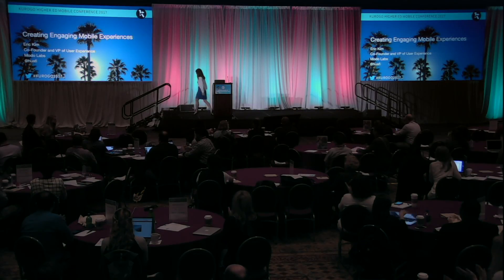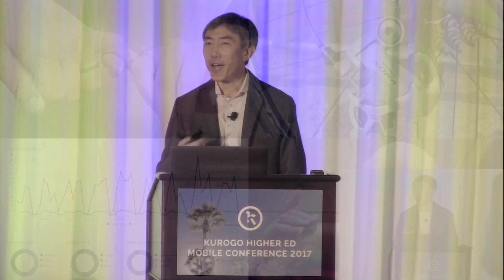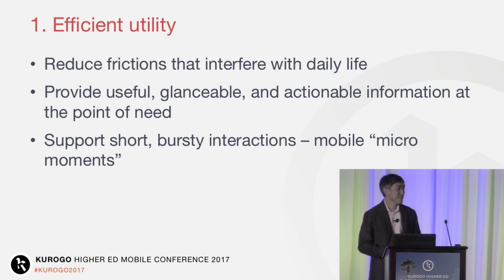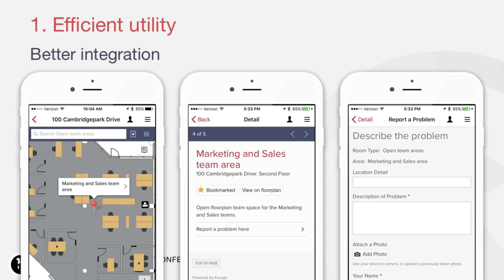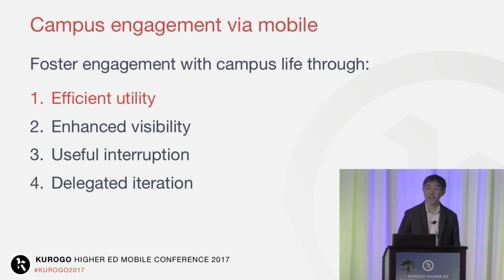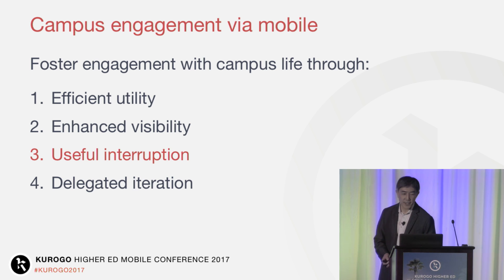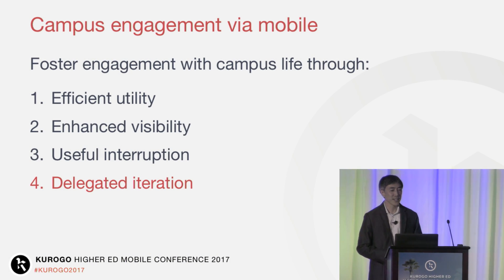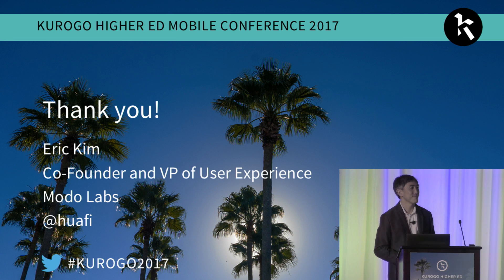Creating Engaging Mobile Experiences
Hear from Eric Kim, Co-Founder and Vice President of User Experience at Modo Labs, about creating engaging experiences on mobile at Kurogo Higher Ed Mobile Conference 2017.